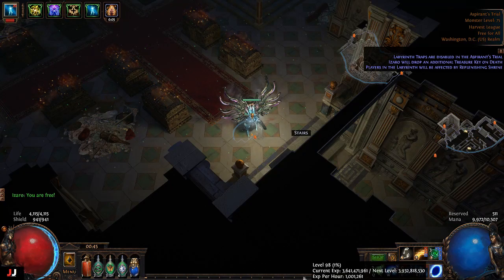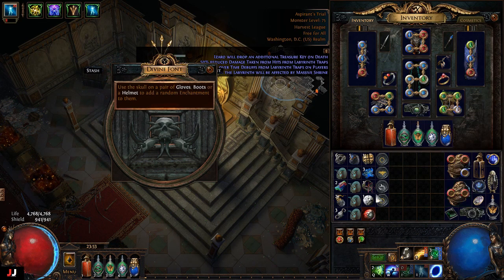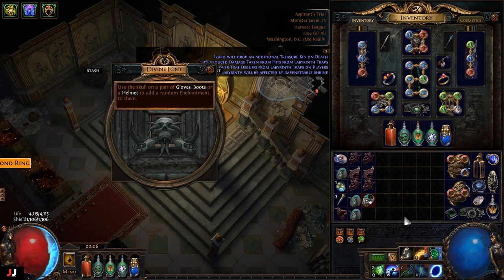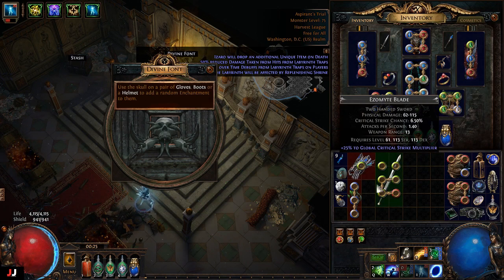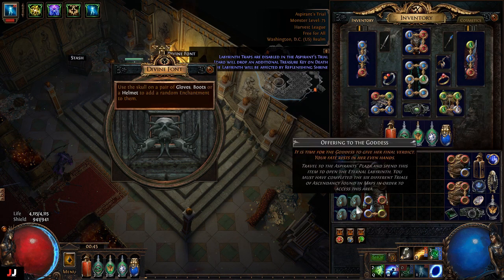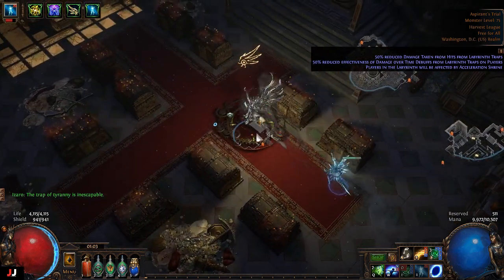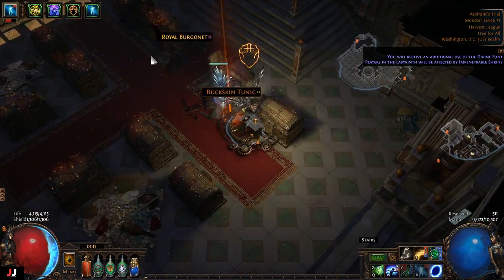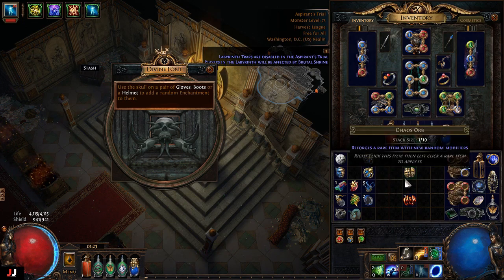Path of Exile Uber Lab Loots September 10th/2020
Here's a video where I find amazing loot uber lab farming. Focusing on enchants

I also have a music channel learning how to play bass.